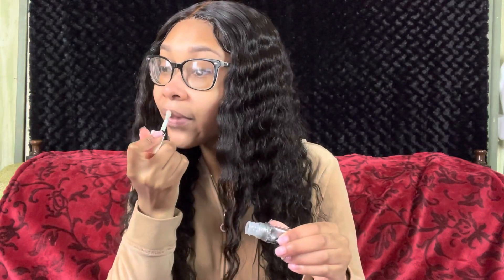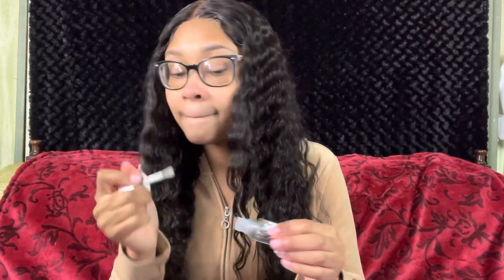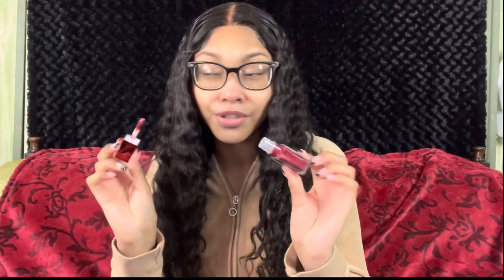CLARINS LIP COMFORT OIL SHIMMERS | WOC Try On + Review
I received this product complimentary from Clarins

Interested in a pair of my sneakers or my clothes ? Check out what I have for sale here
Poshmark: love_shalisha22